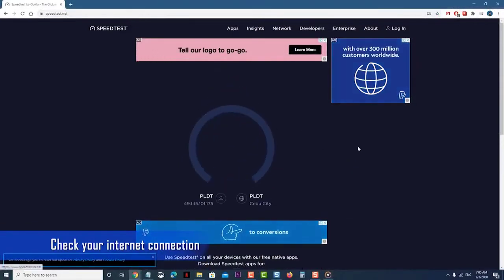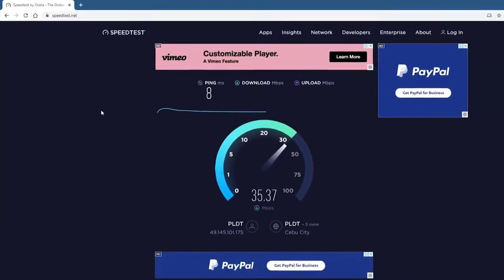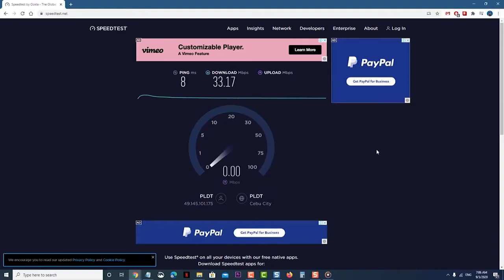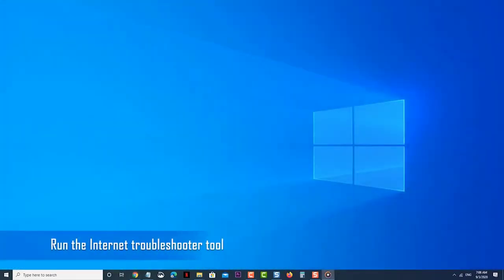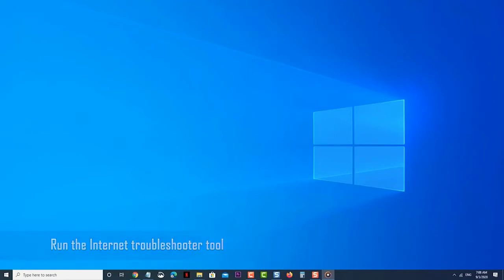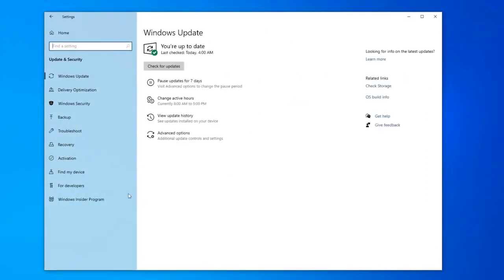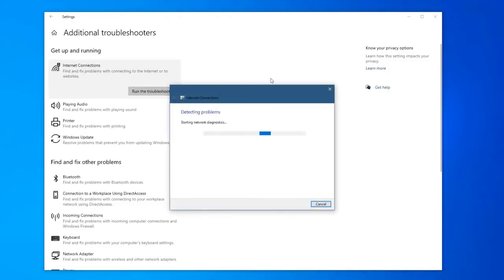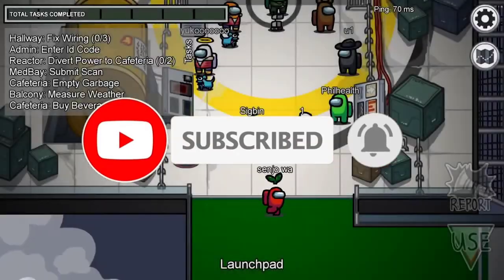How To Fix Among Us Disconnected From Server Error On PC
On this video, we will show you How To Fix Among Us Disconnected From Server Error On PC.

00:38 Check your internet connection
01:17 Run the Internet troubleshooter tool